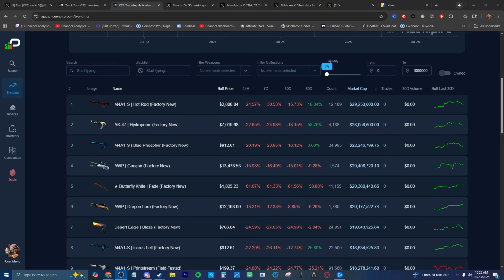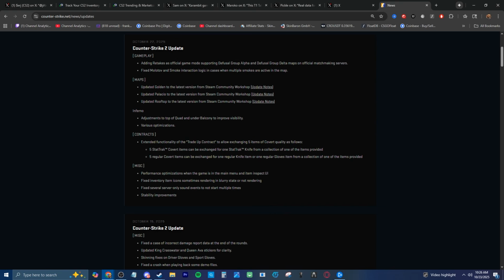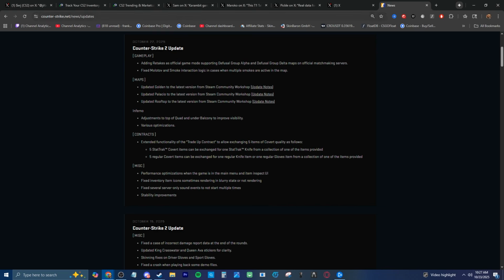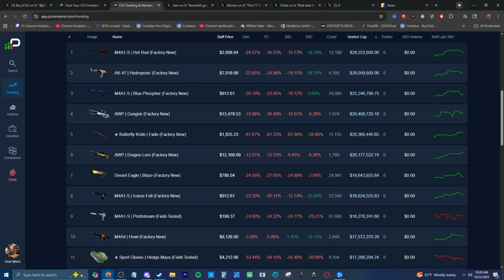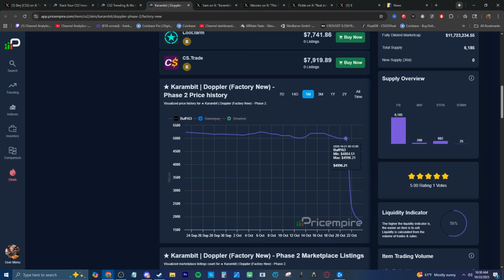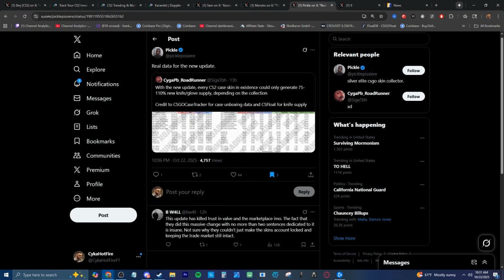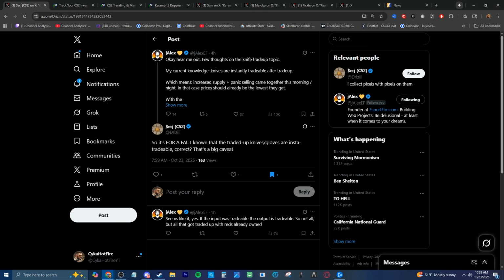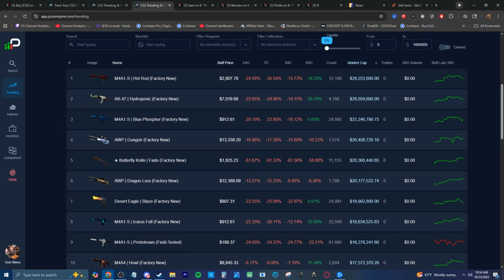CS2 JUST COMPLETELY DESTROYED THE MARKET...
& Use Code "EDGYMACHINE"